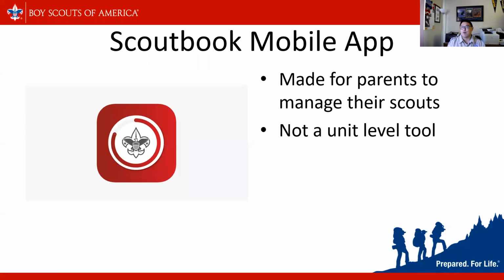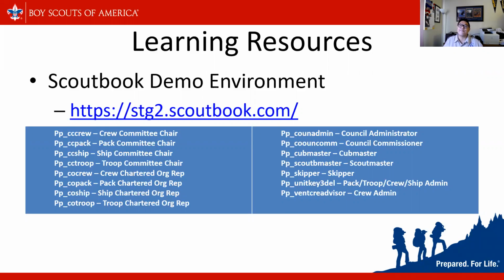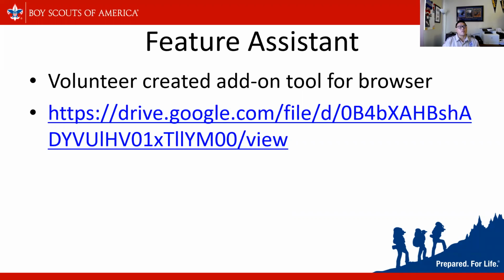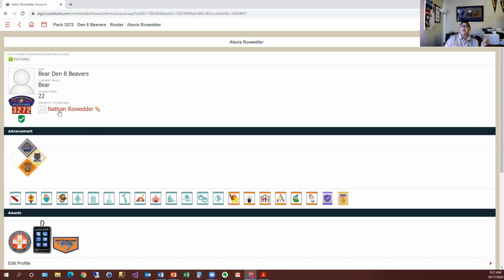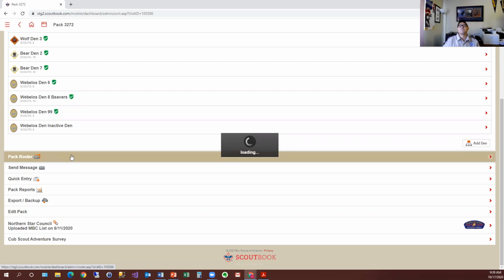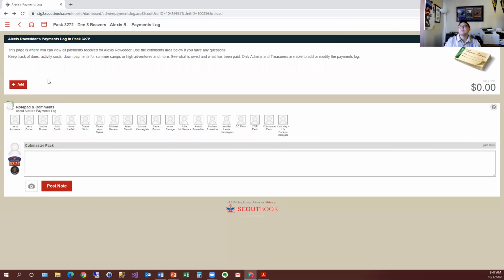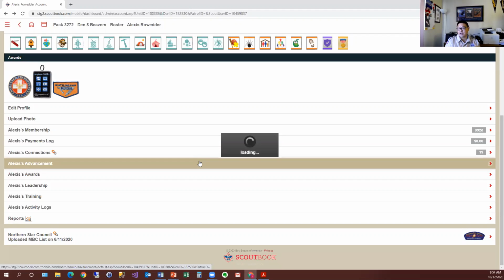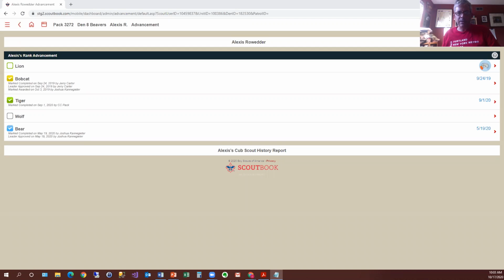UoS C104 - Scoutbook for Cub Scouts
This course will cover the best practice procedures for making Scoutbook work for your pack. It will cover tips, tricks, tools, gotchas, workarounds, pros, and cons for advancement, messaging, permissions, awards, calendaring, reports, roster management, payments, etc. for Scoutbook.com and the companion Scouting app. Get your usage questions answered, or evaluate whether or not Scoutbook is the right tool for your pack.